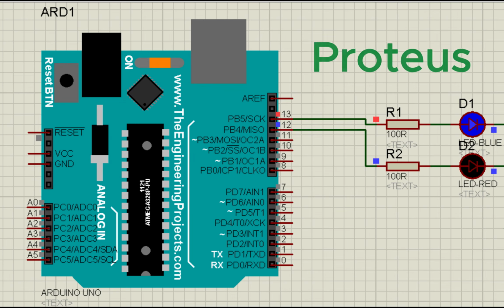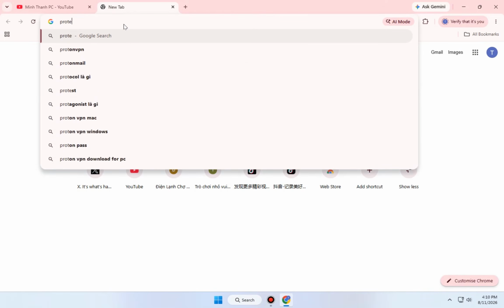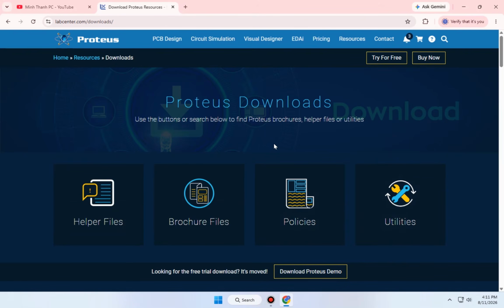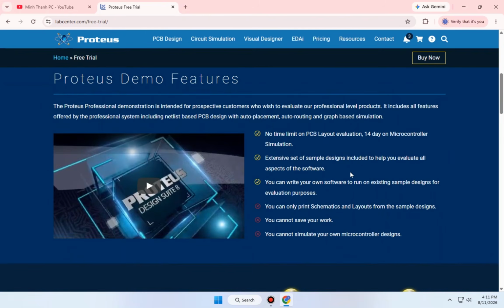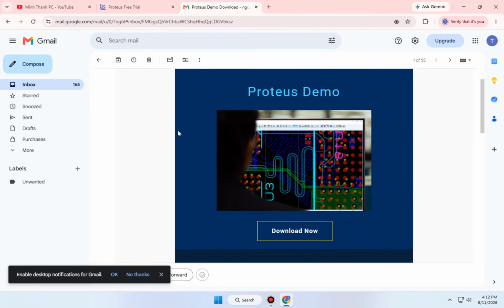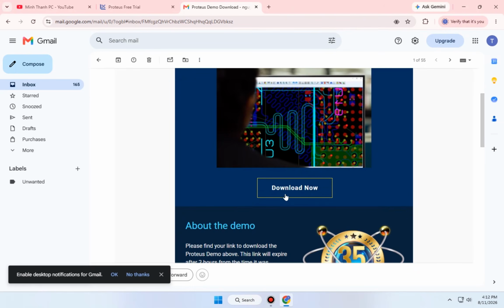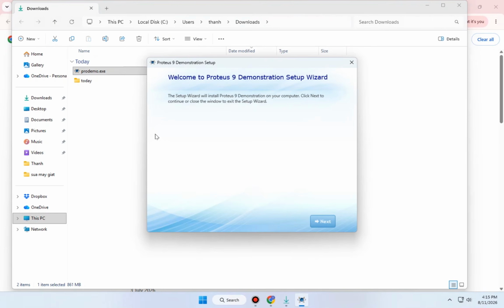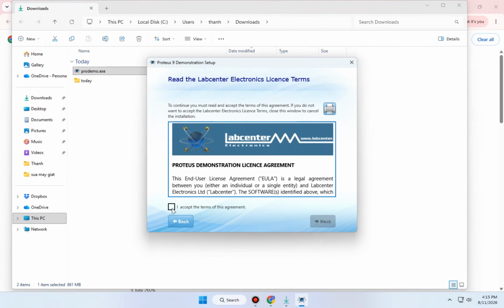How to Download & Install Proteus 2026 | Windows 10/11 (Latest Version)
In this step-by-step tutorial, you will learn how to download and install the latest version of Proteus Design Suite (2026) on Windows 10 and Windows 11 safely and correctly. Follow this guide to set up Proteus for PCB layout design, electronic circuit simulation, and microcontroller projects!

⏱️ TIMESTAMPS / CÁC MỐC THỜI GIAN:
00:00 - Introduction & Proteus Overview
00:44 - How to Download Proteus Setup File
04:16 - Step-by-Step Installation Guide
08:00 - Outro & Final Tips

💻 SYSTEM REQUIREMENTS:
• OS: Windows 10 / Windows 11 (64-bit)
• Processor: 2.0 GHz Intel / AMD Processor or higher
• RAM: 4 GB minimum (8 GB recommended)
• Free Disk Space: 2 GB